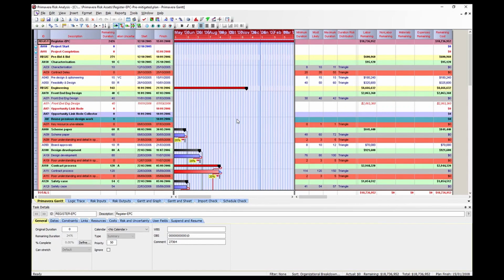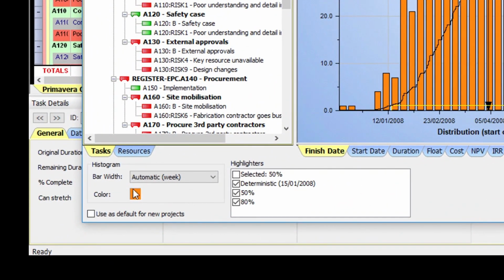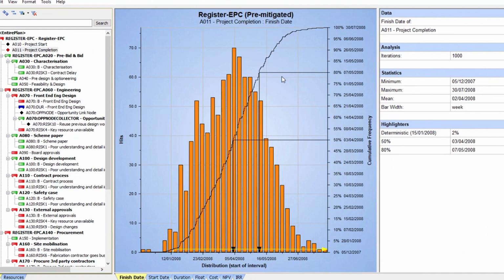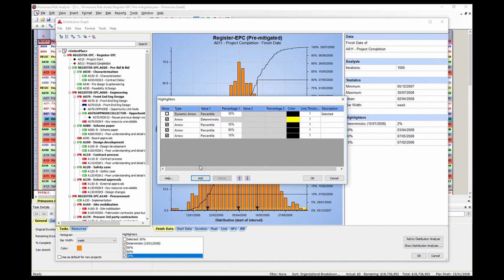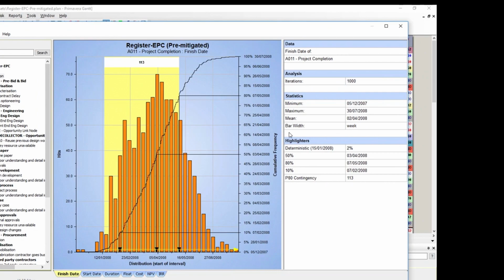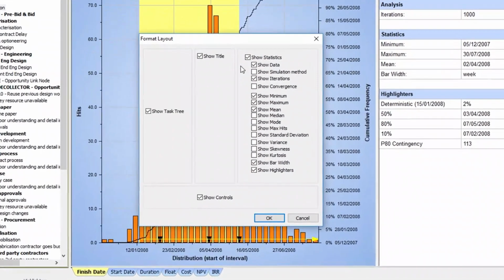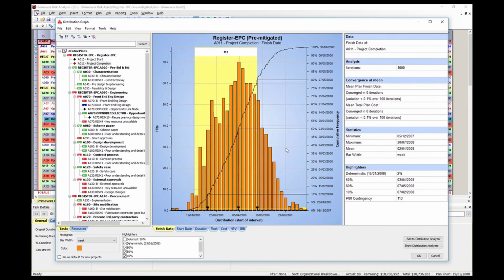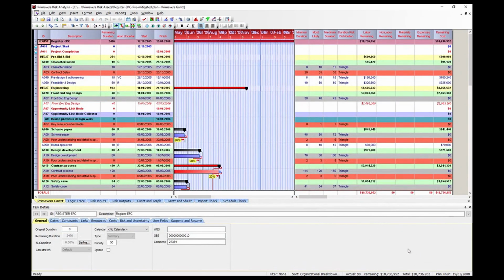Understanding of Distribution Histogram In Quantitative Risk Analysis in Primavera Risk Analysis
Distribution Histogram In Quantitative Risk Analysis
Interpretation of Results of Quantitative Risk Analysis